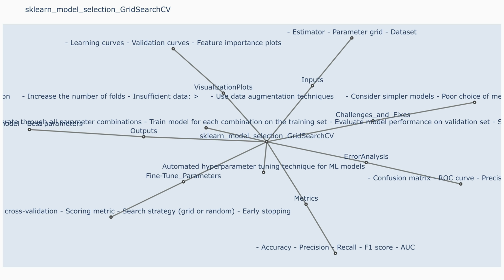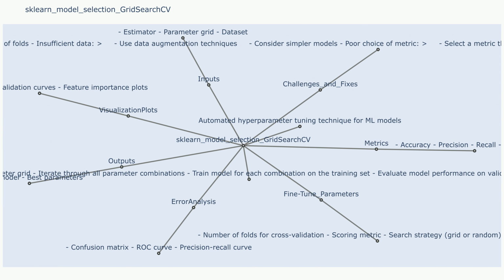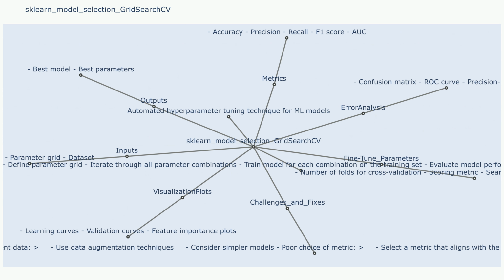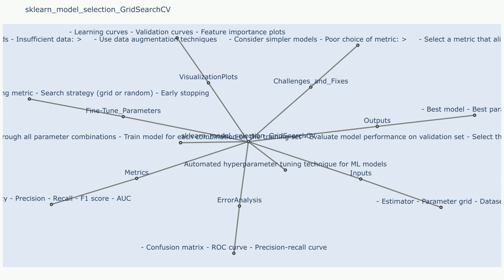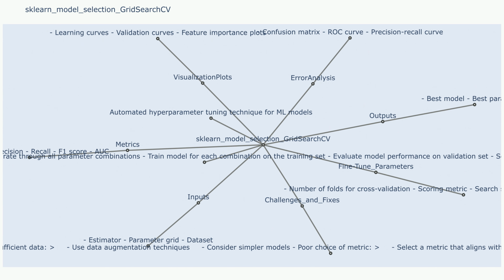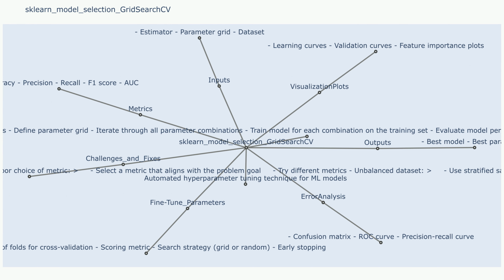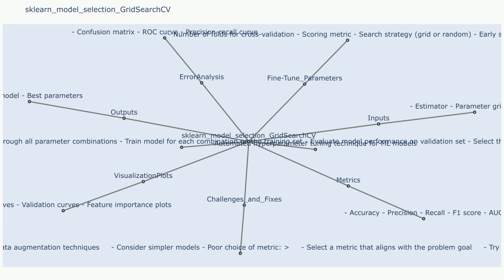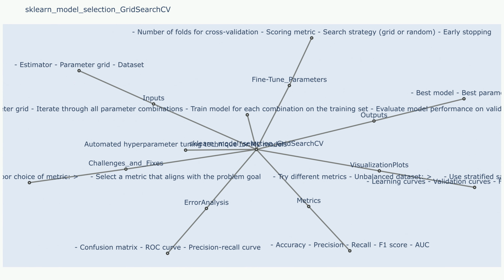Model selection Grid Search CV